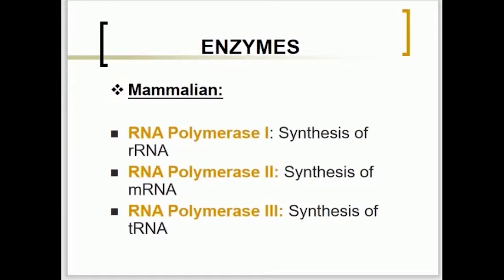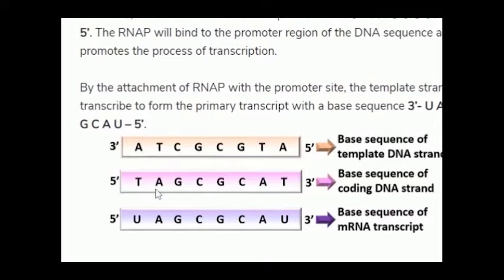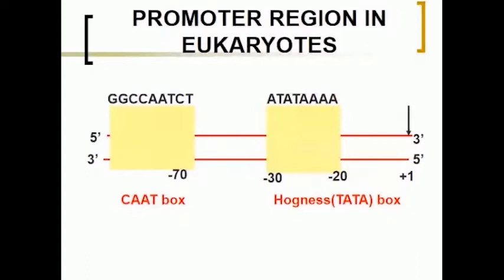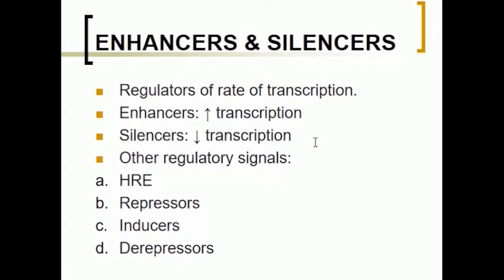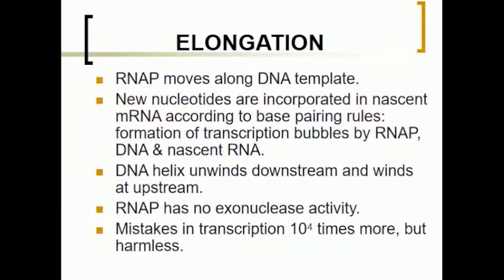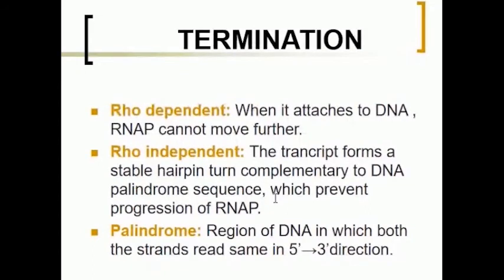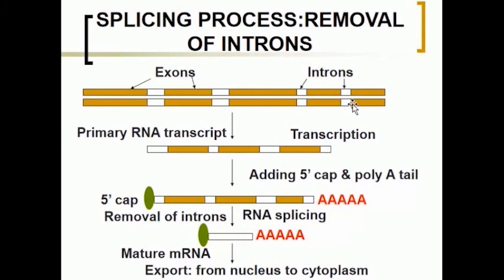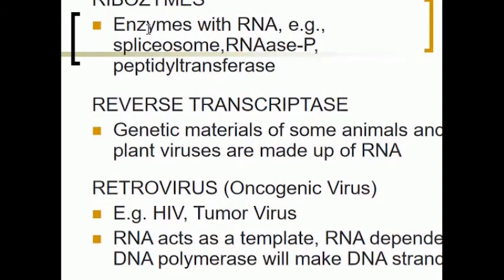Transcription in tamil | Bds | Mbbs | Neet | Bds 1st year biochemistry lectures | Denttamil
Transcription in tamil
Bds
Mbbs
Bds 1st year
Anatomy
Physiology
Biochemistry